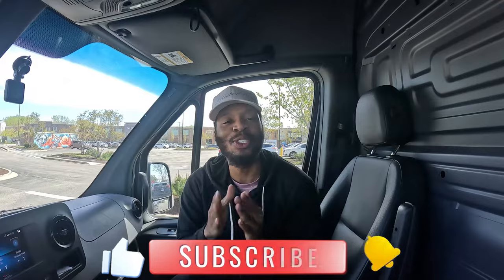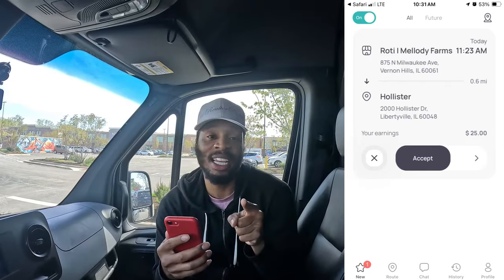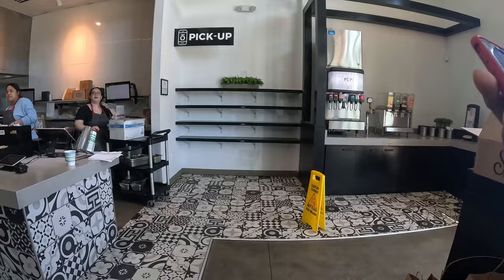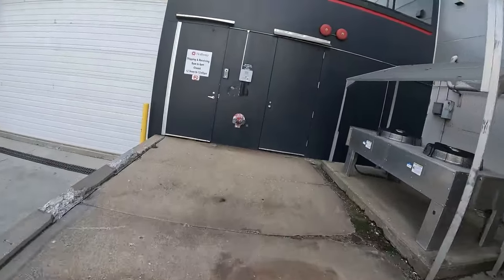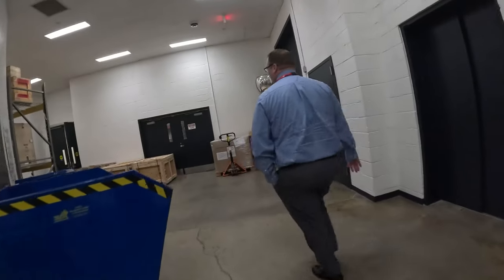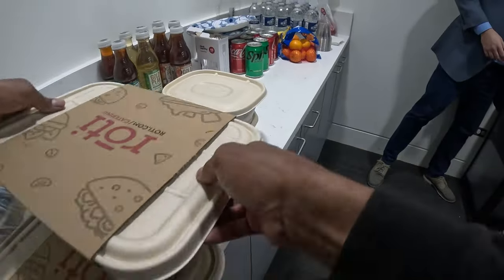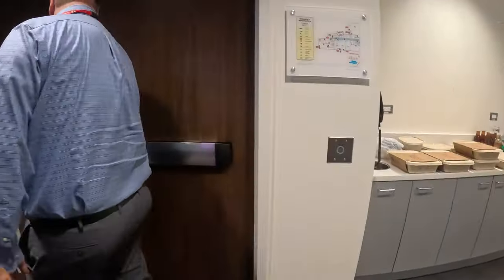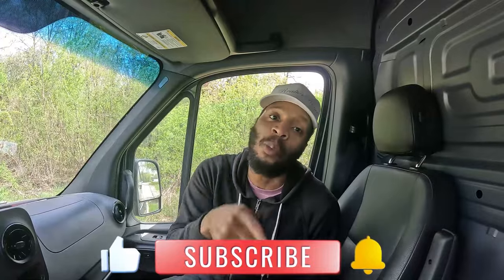Reviewing This NEW GIG APP!!